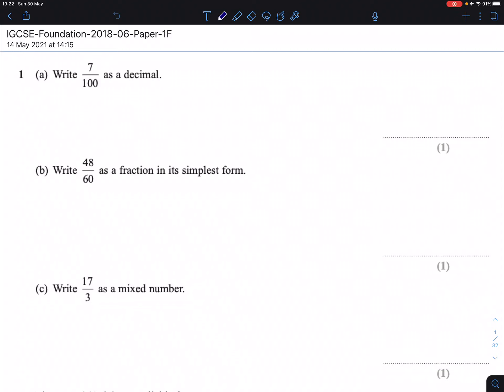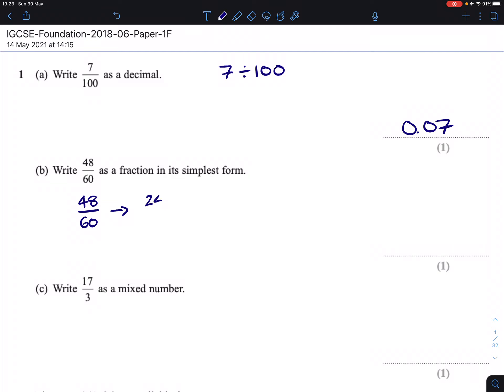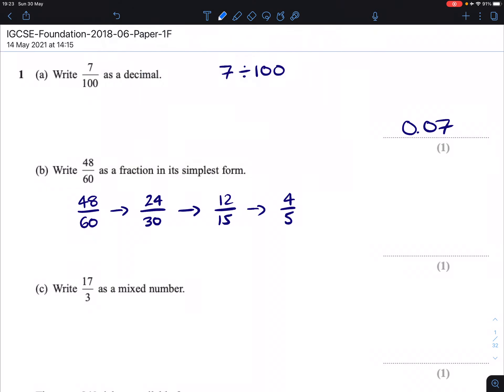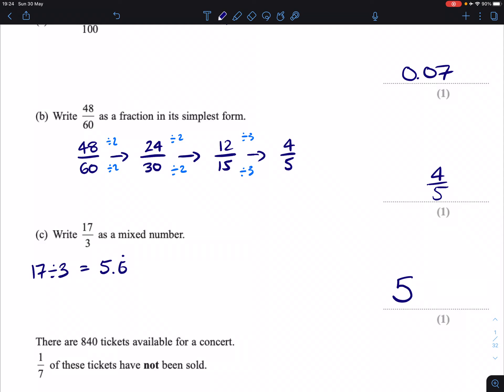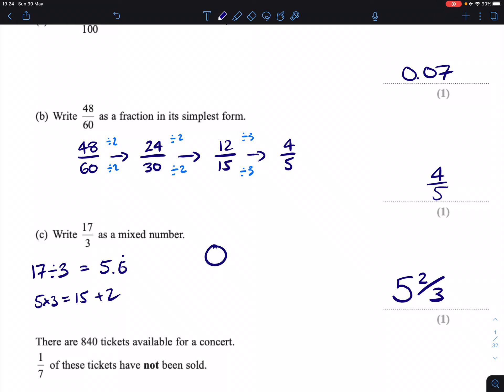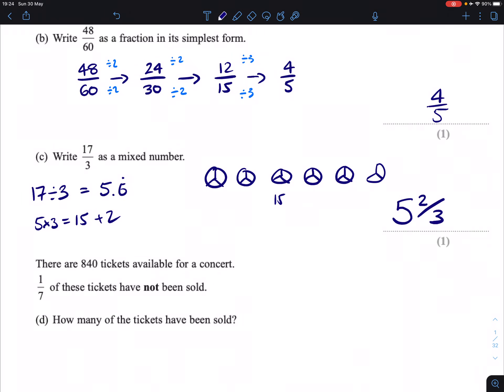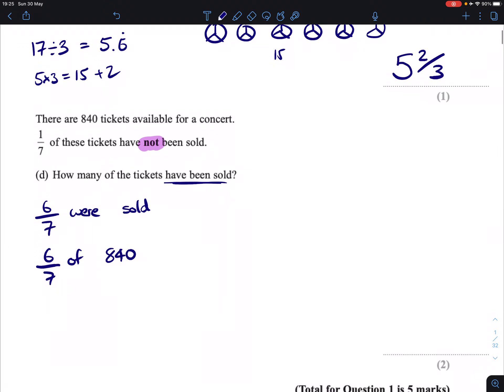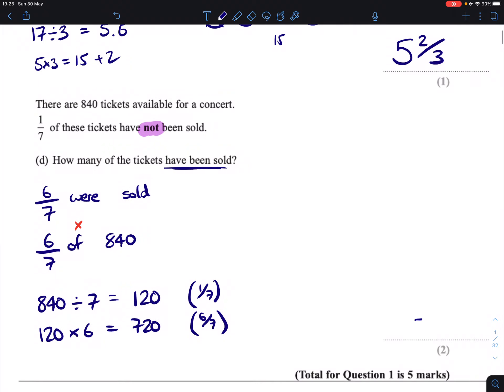June 2018 Paper 1F 1 Question 1 IGCSE Maths Edexcel Mathematics